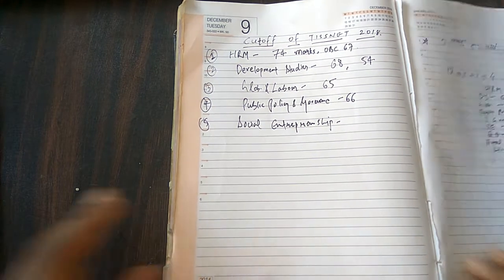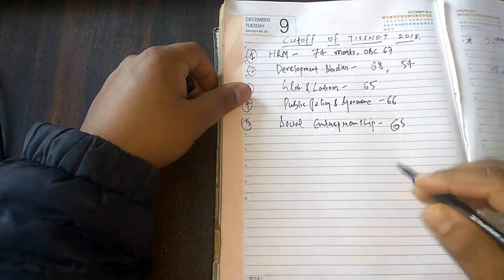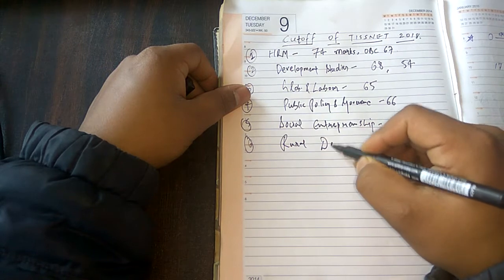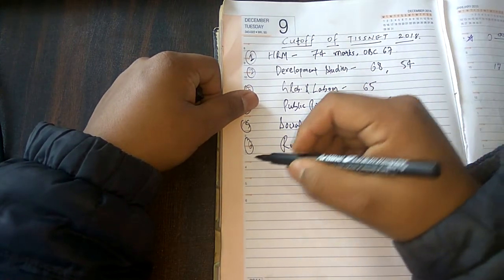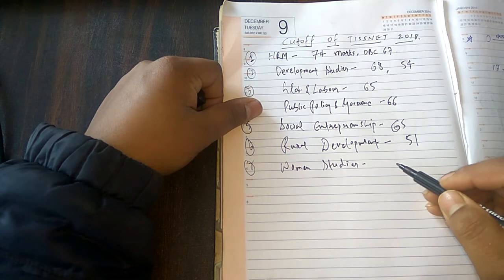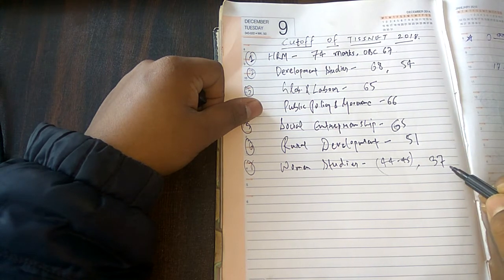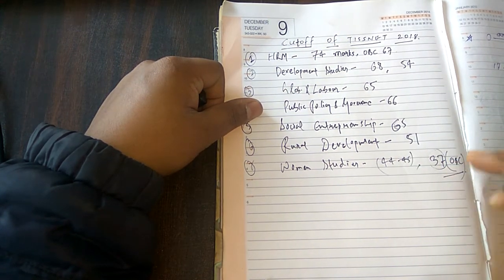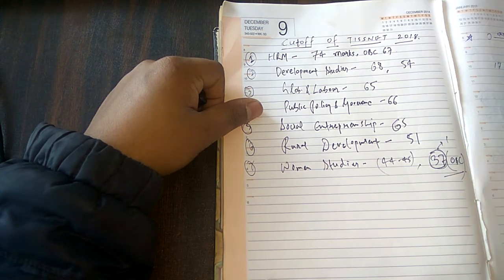TISSNET 2018- ACTUAL CUTOFF PART 2